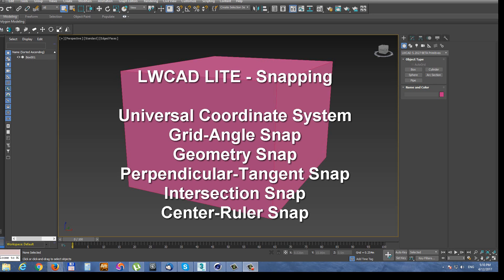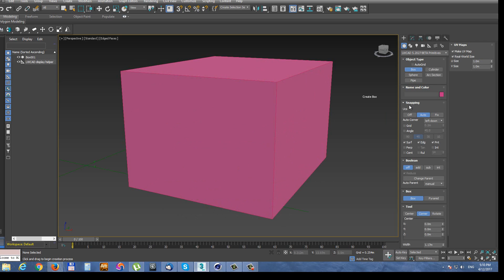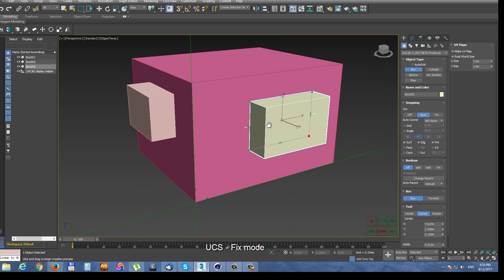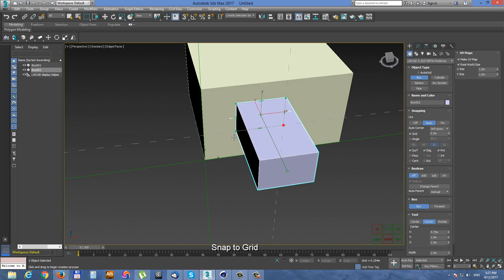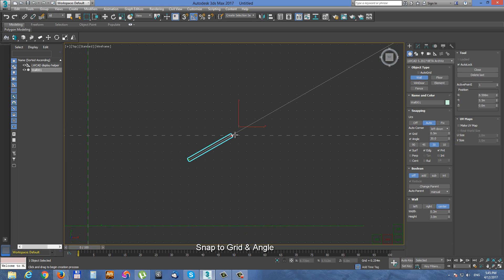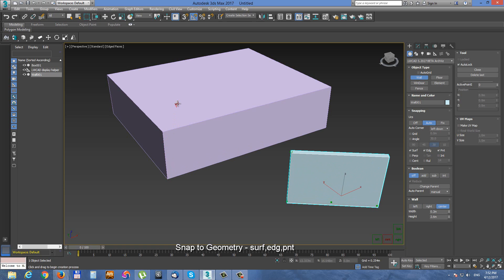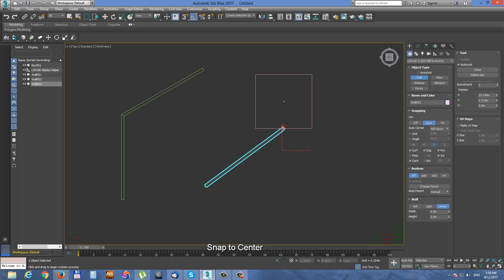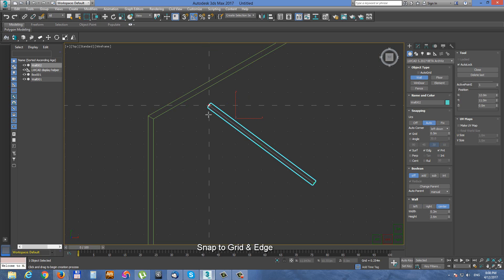LWCAD LITE 5 - Snapping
Description of all basic snapping modes in LWCAD LITE (3dsMax-Cinema4D)